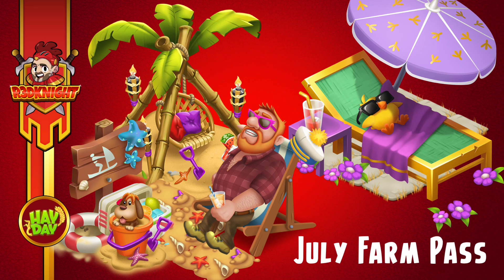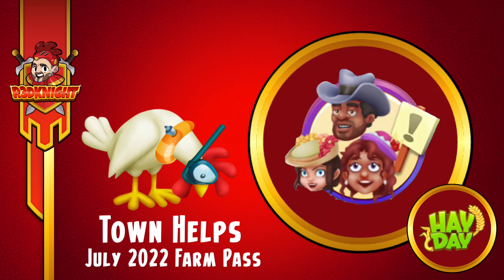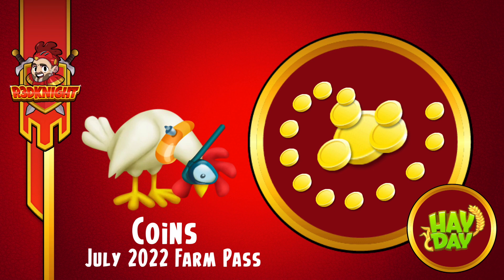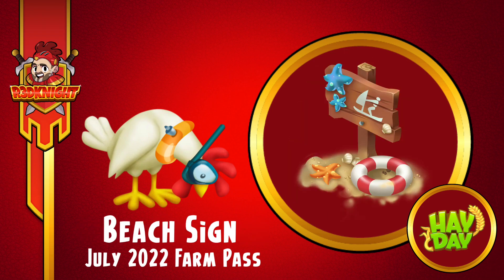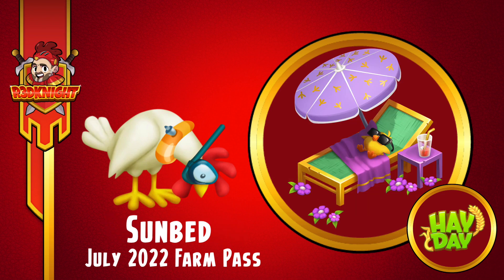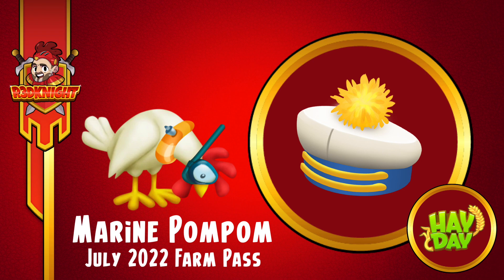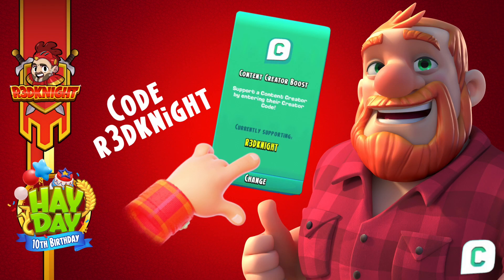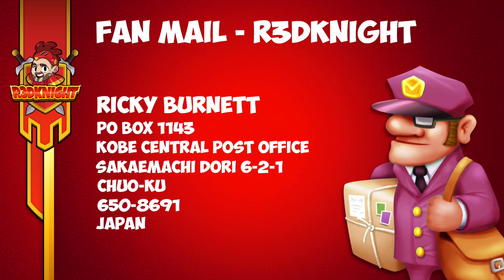Hay Day Farm Pass - July 2022 Summer Collection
HAYDAY R3DKNIGHT - Hay Day Farm Pass - July 2022 Summer Collection has r3dknight showing you whats coming in the next farm pass. The july farm pass will have new beach deco, chick vouchers, diamonds, hats and more.

. R3DKNIGHTs Information .

P.O.Box 1143,
Chuo-ku,
650-8691, Japan

. Game Links .